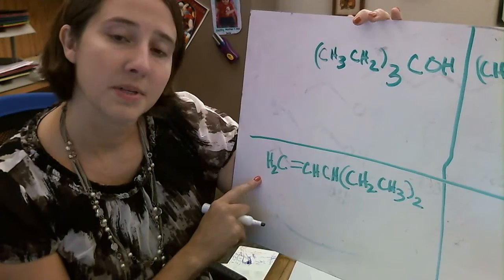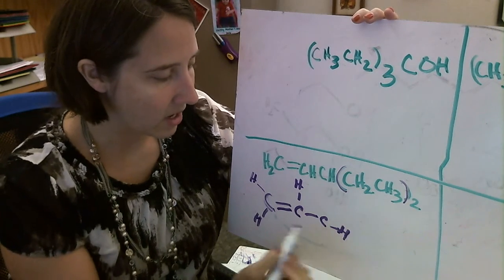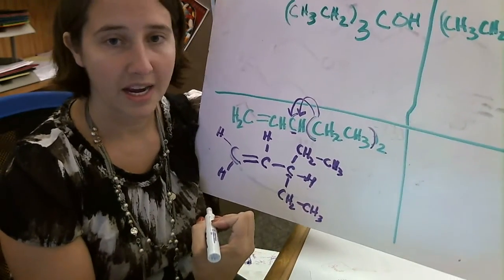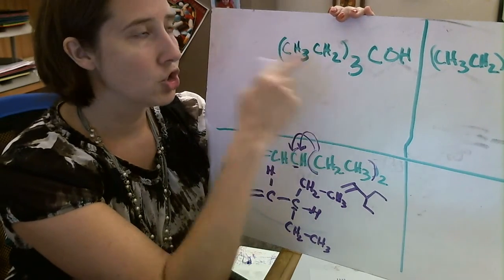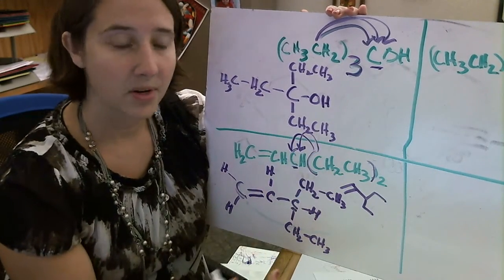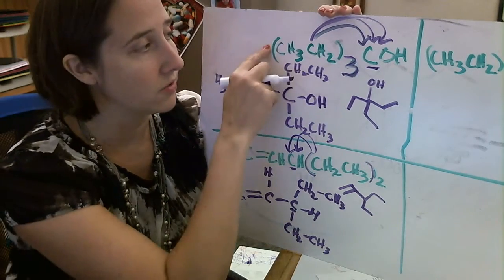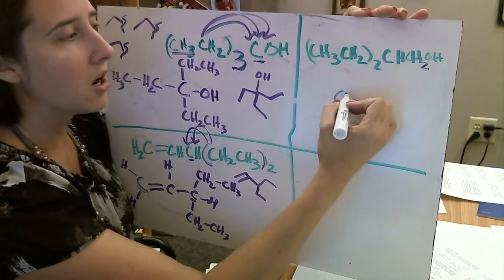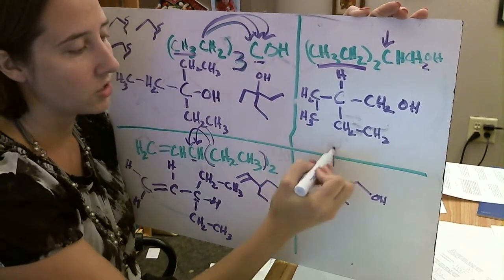Feedback fr 9/12 HW